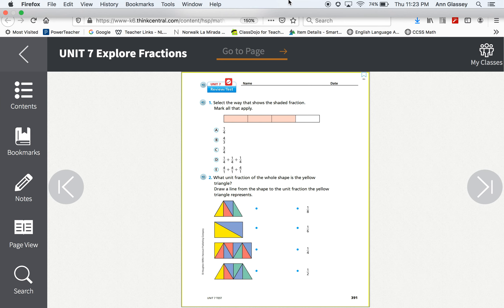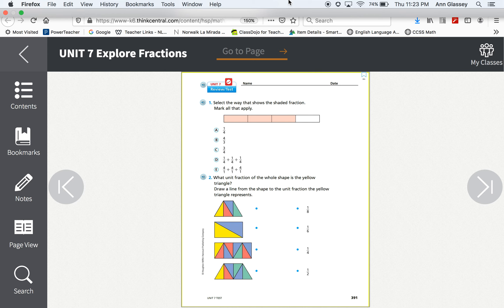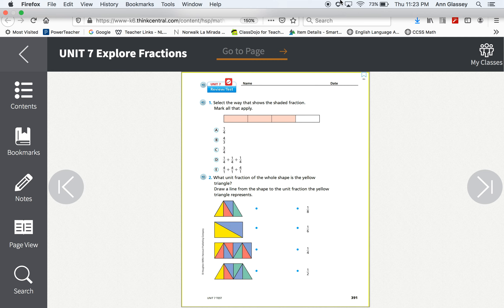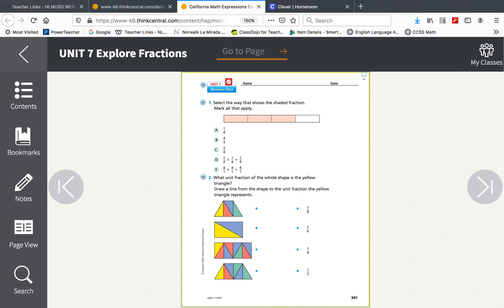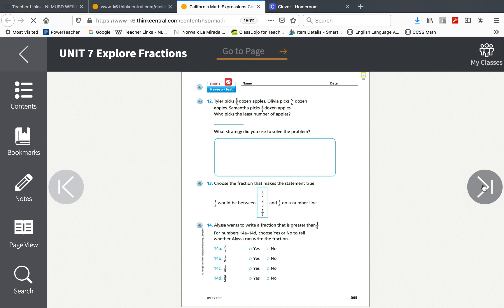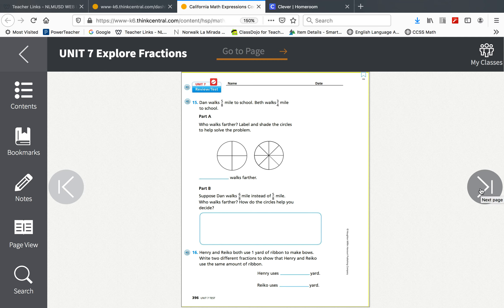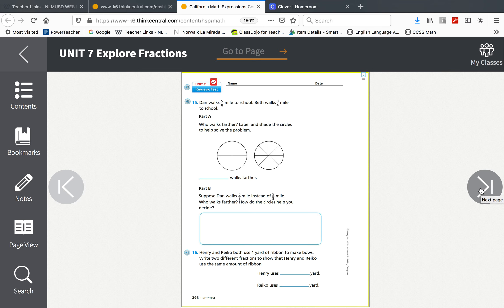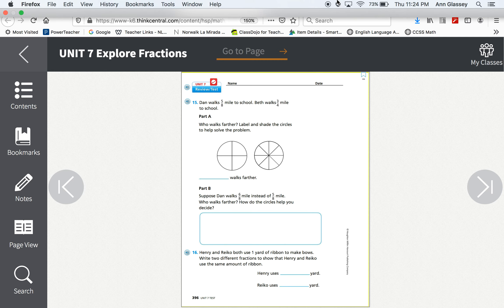Math Unit 7 Review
Today you will review for the Unit 7 math test which you will take on Monday.